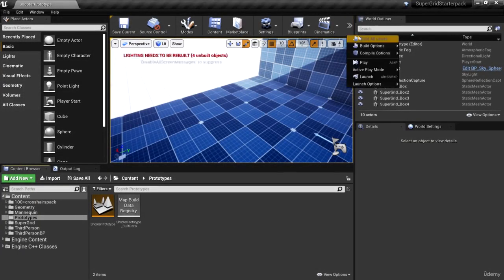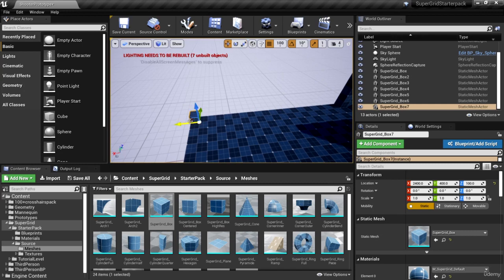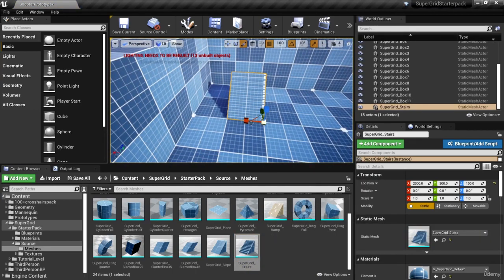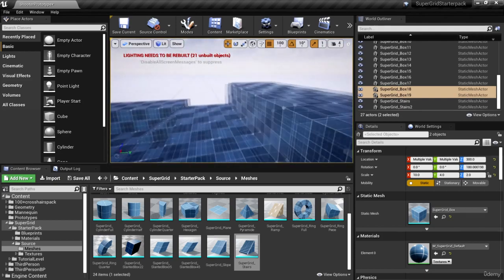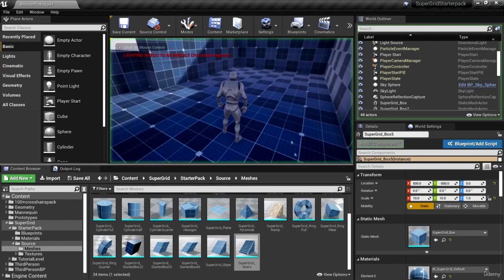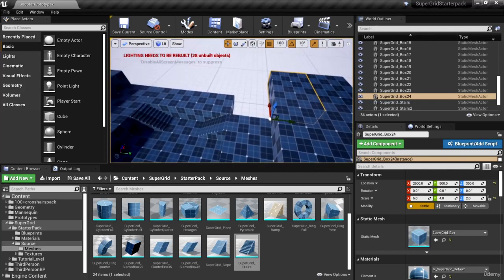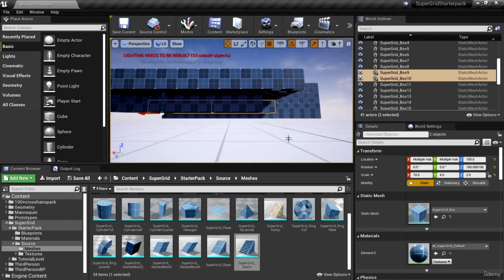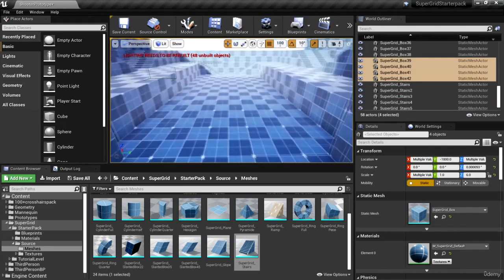320. Level Prototype Courtyard